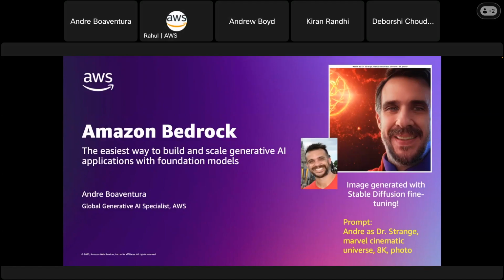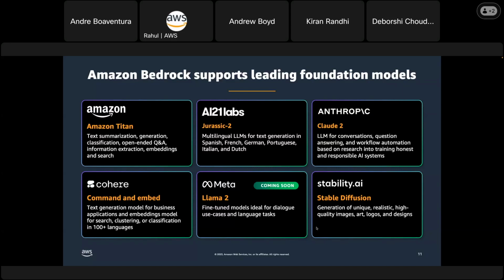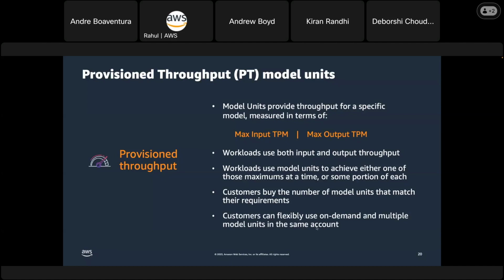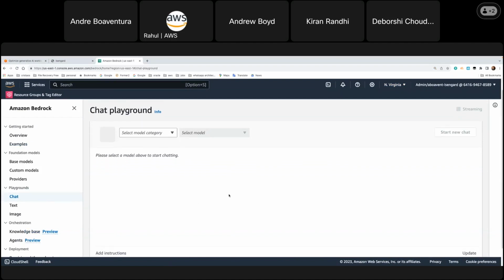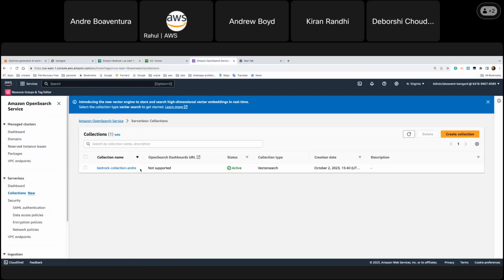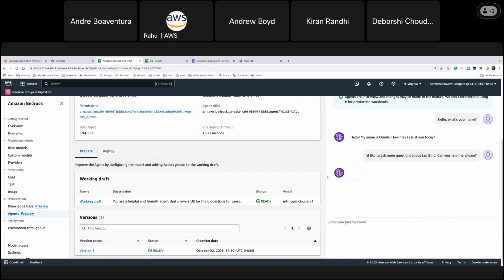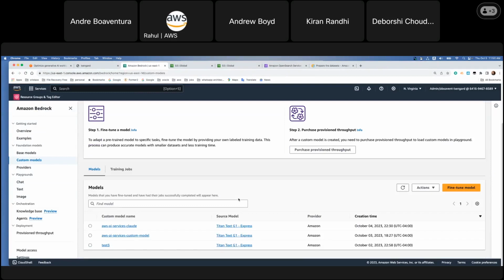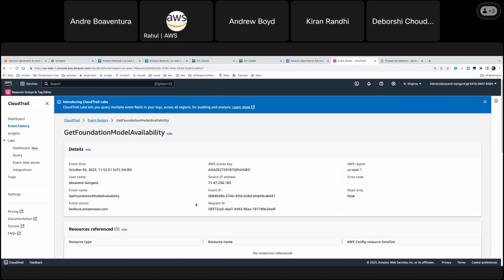Amazon Bedrock Technical Updates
Get ready for a deep dive into the latest Amazon Bedrock technical updates! In this video, we explore the groundbreaking enhancements, including the integration of Cohere, Titan Embeddings, and a sneak peek at LLama2 in Amazon's Bedrock Foundation Models. We also break down the crucial choice between On-demand and Provisioned Throughput. Plus, we uncover the potential of custom models, AI agents, and knowledge bases in Retrieval Augmented Generation (RAG). These updates are set to transform your Amazon Bedrock experience and elevate your tech game. 🚀